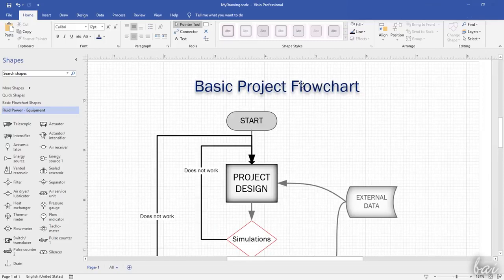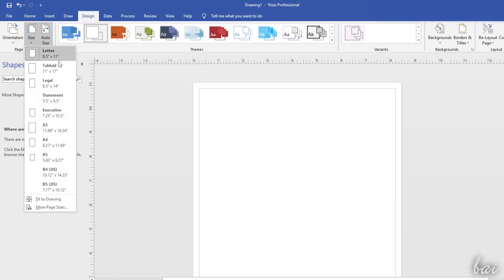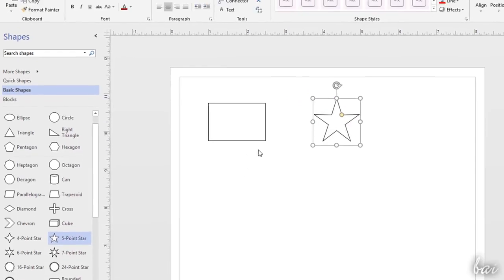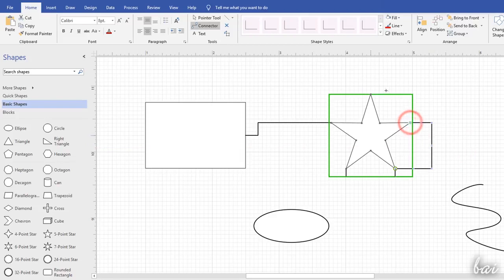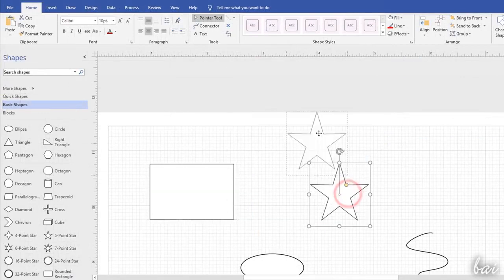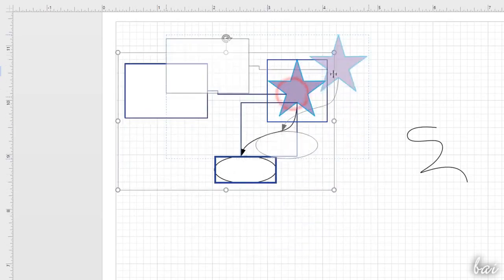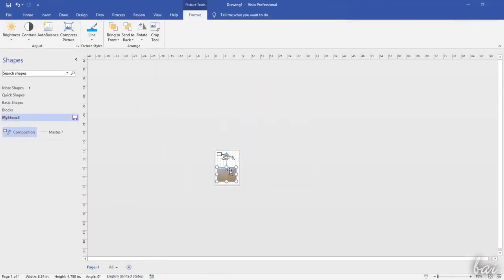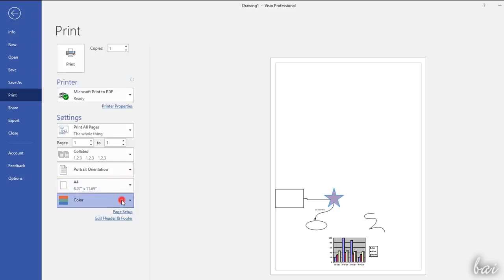Microsoft Visio 2019 Full Tutorial for Beginners +General Overview